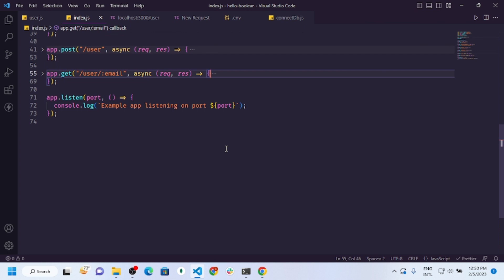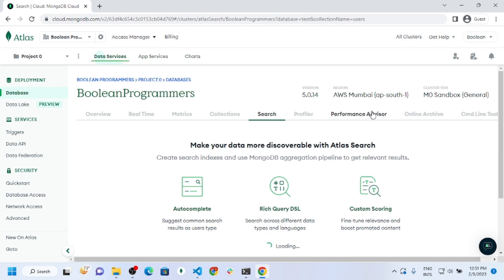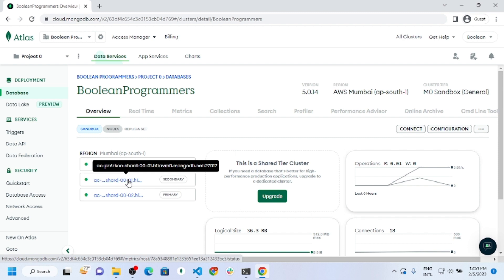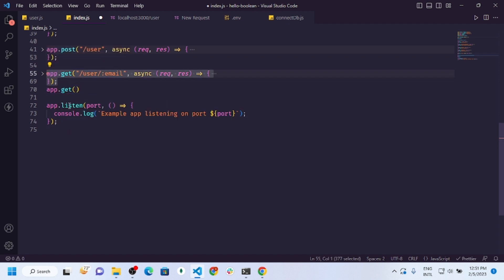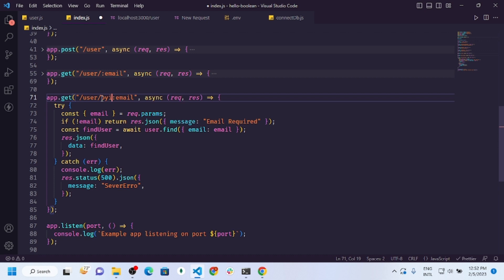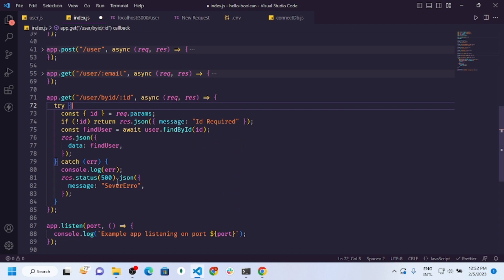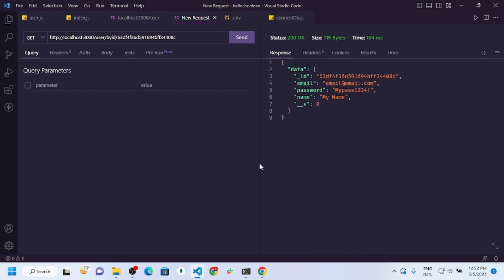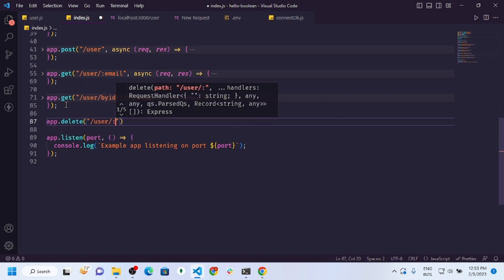Mongoose findById and findByIdAndDelete Express js 09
In this video you will learn how to query data with  Mongoose findById and findByIdAndDelete Express js .